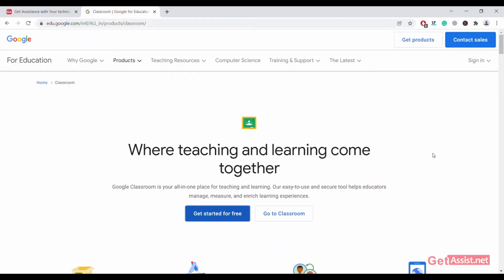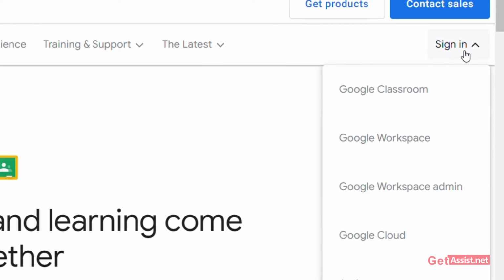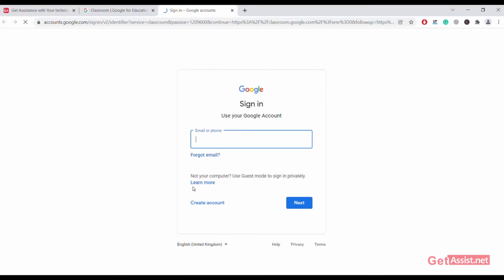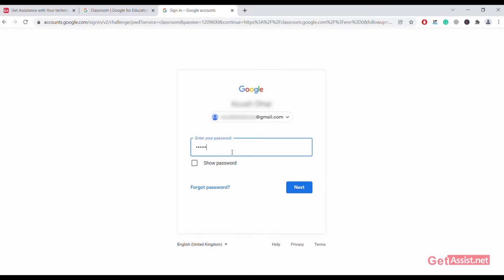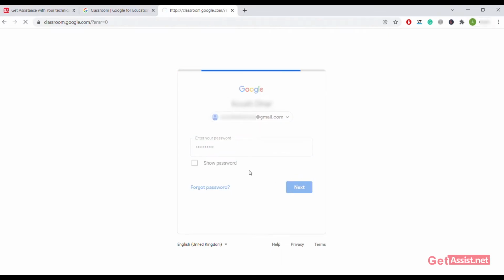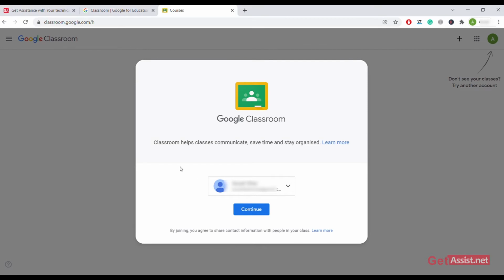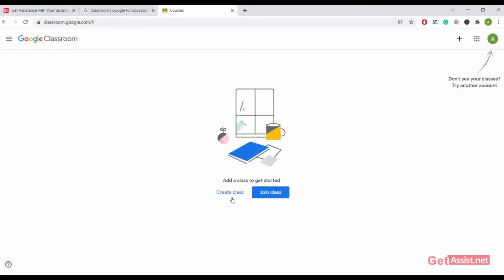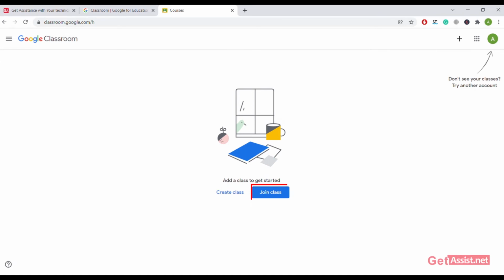How to Use Google Classroom on a Web Browser (2021)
In this video, I have covered a topic that will help children i.e. How to use Google Classroom on their Web browser.